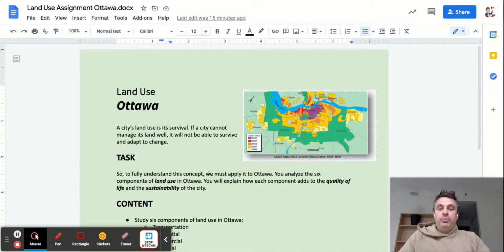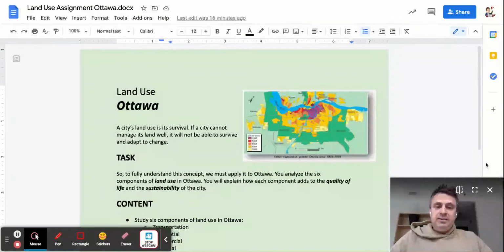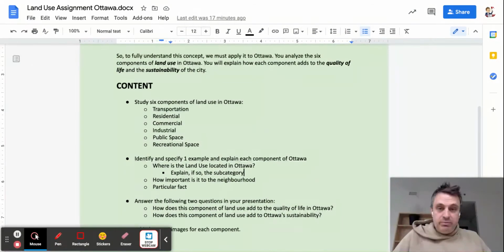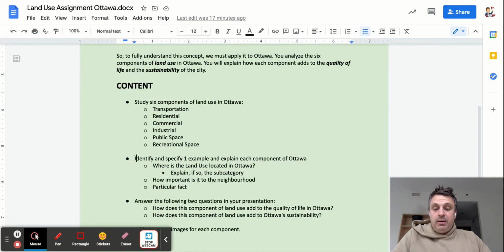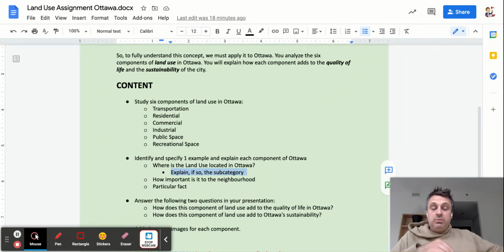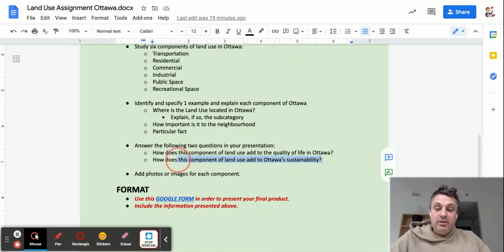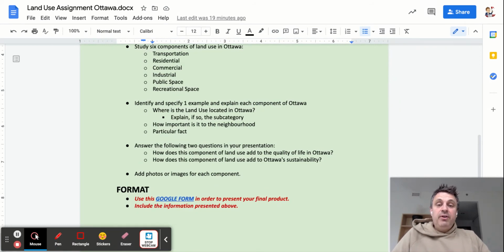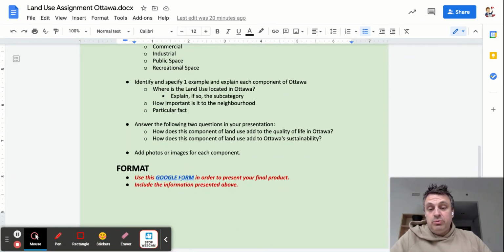Land Use Assignment Ottawa